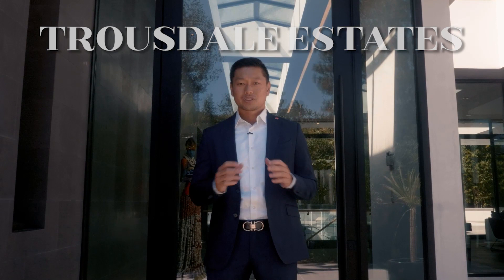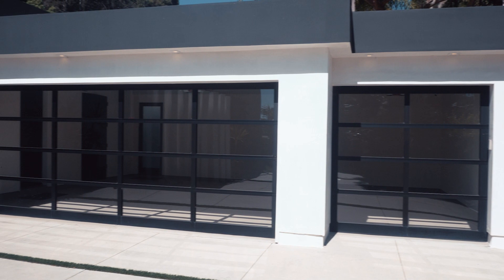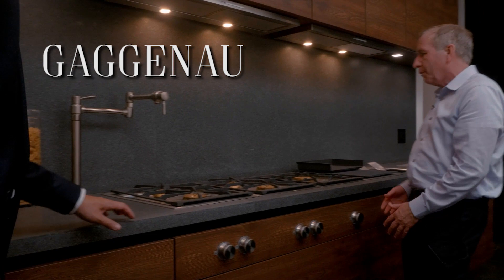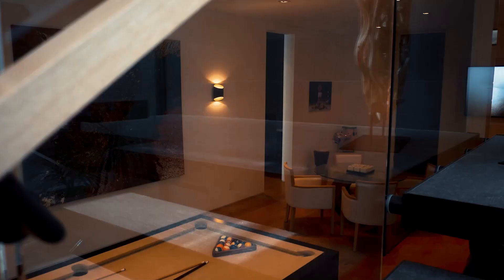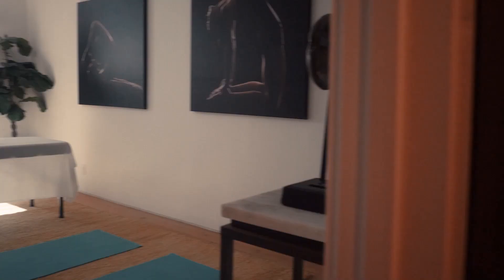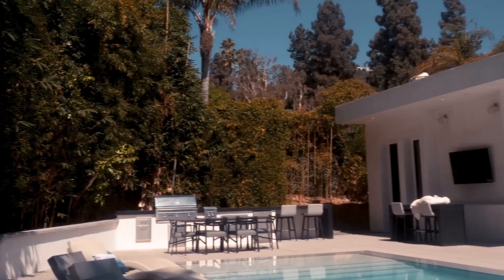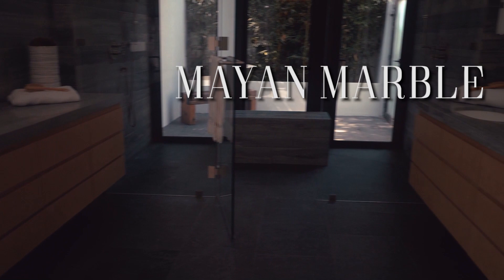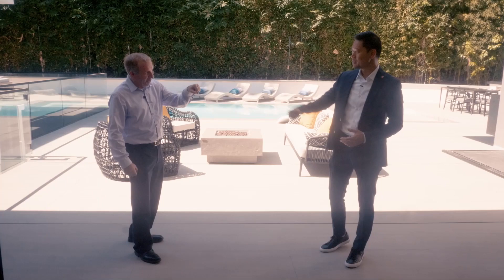$15.1M Beverly Hills Mansion Tour I Angel Kou Vlog #2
Today we are out touring a brand construction recently completed in Trousdale Estates enclave of Beverly Hills.  Paul Wylie gives us the grand tour of his recently completed, modern estate.  Listed by Paul Wylie.